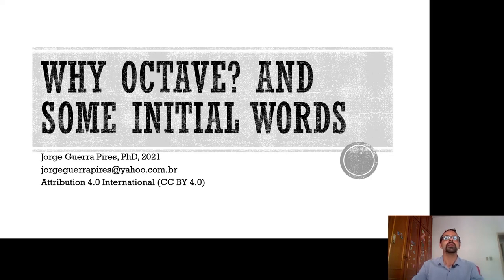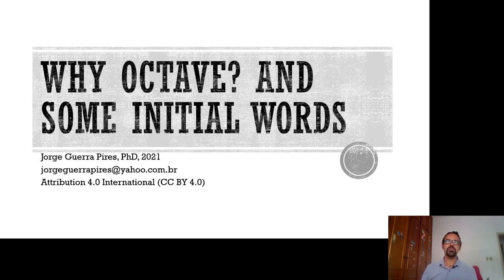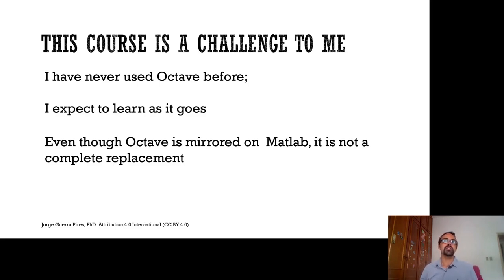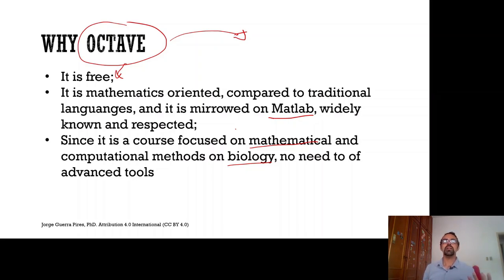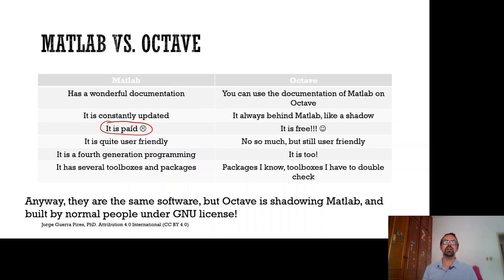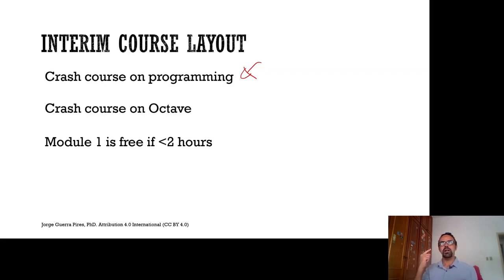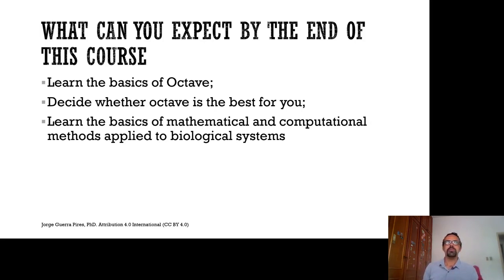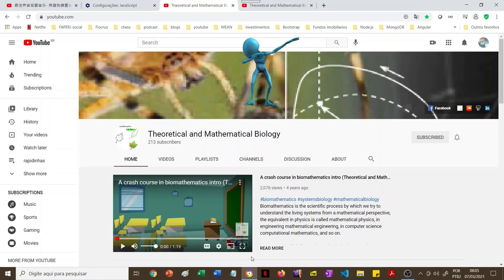Introduction to Octave for medical doctors and biologists | lesson #1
Note. this video shows ads, I have no idea why, maybe it is the background music. Sorry for that!

Should you be inspired, leave comments on this videos!!

Talk mentioned
Thursday Morning Science - 08/04/2021